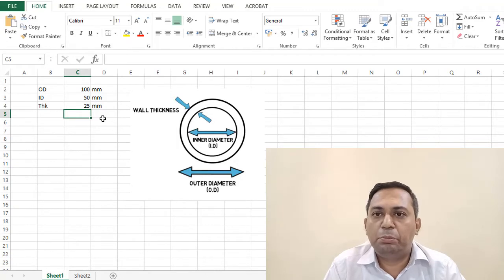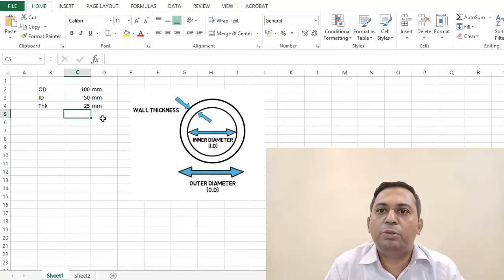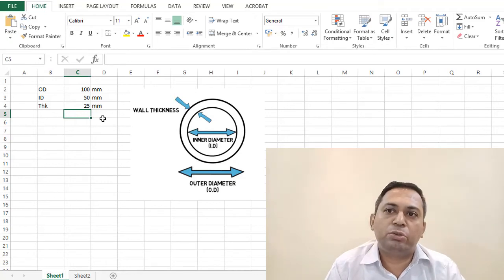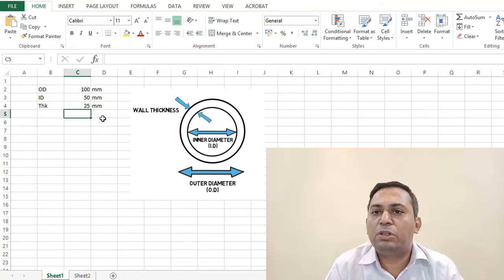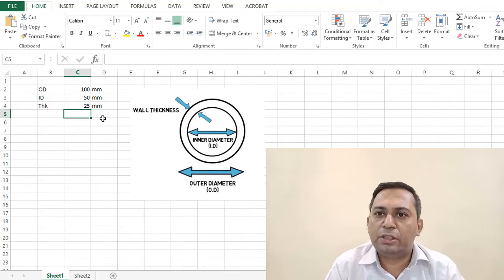Calculation in MS Excel using name manager feature | Valve Industry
Calculation in MS Excel using name manager feature

Hello,

Good day and I hope you are doing well.

In this video, I will show you how calculations can be done using the name manager feature of MS Excel. This technique is different from giving reference to cells that are used normally, which may lead to error and confusion while doing complex engineering calculations.

As you know, engineering calculations had done in several worksheets rather than just one worksheet. Hence it is better to use the name manager feature and do the calculation. In this technique, we are using unique names instead of giving reference to cells.

In doing so, we can do engineering calculations with very little error, and confusion and the worksheet can also be used by others with a clear understanding of formulae and calculation steps.

Do try this technique shown in this video and let me know your experience.

Also, I want to highlight our services. They are as follows:
A) Supply of  valves
B) Casting, Forging in machined state
C) Valve components & spares
D) Valve designs/packages as per International Standards
E) Valve factory set up and certificates consultation & Training.
F) Lost Foam Factory set up